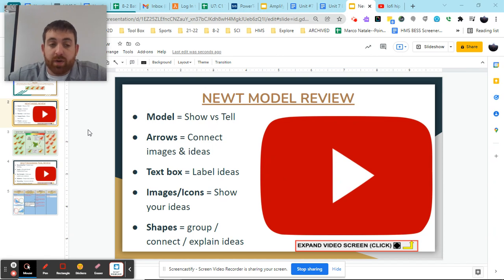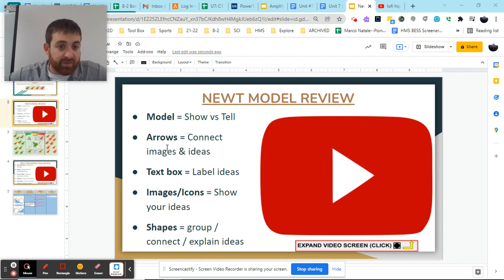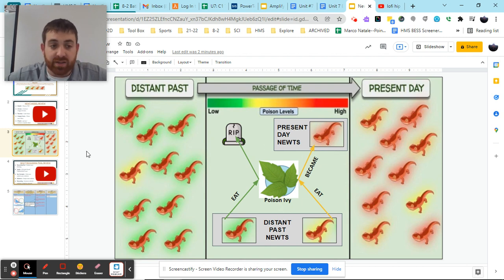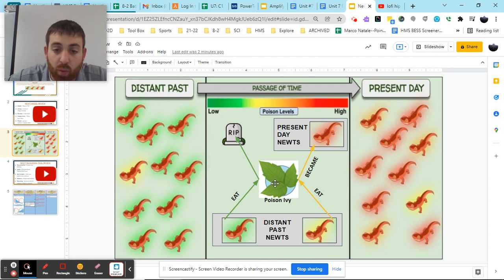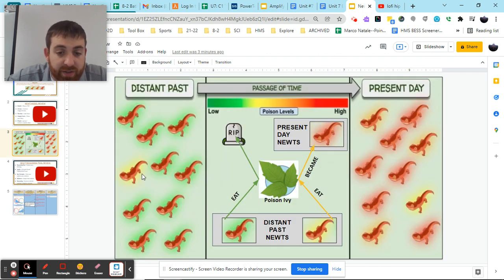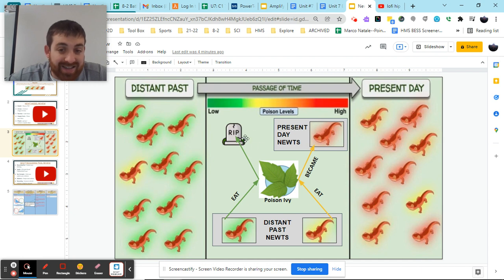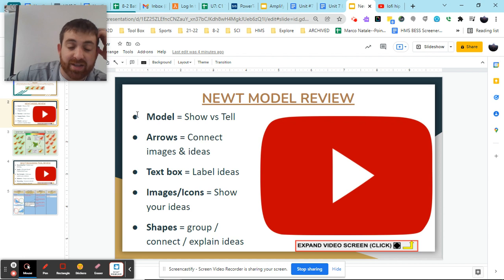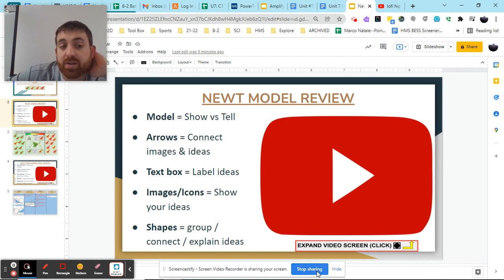VIDEO GUIDE: Newt Model Review